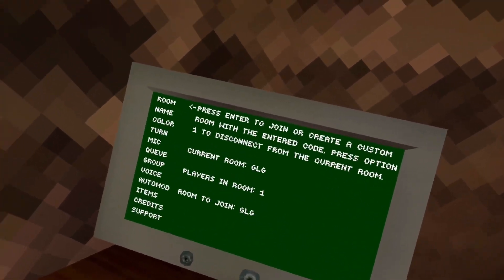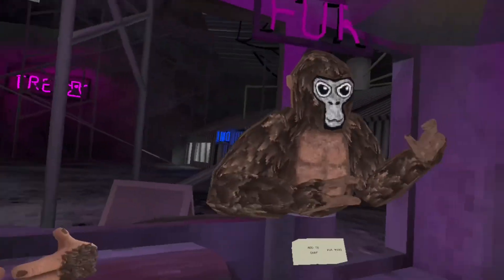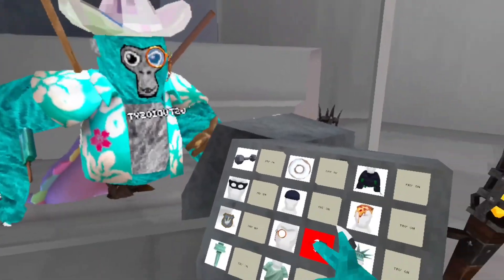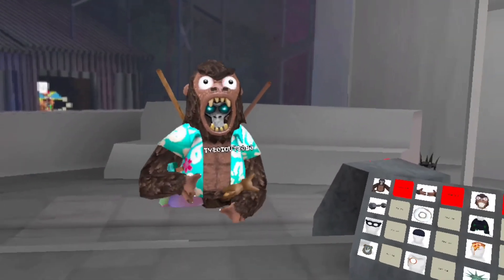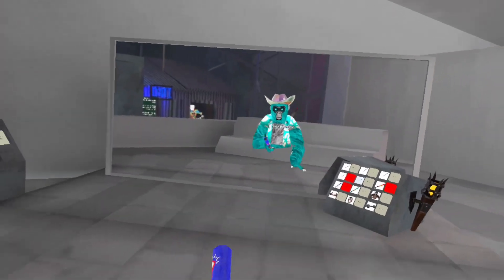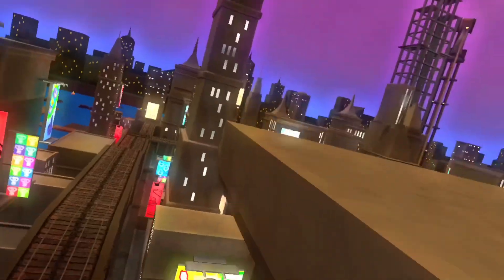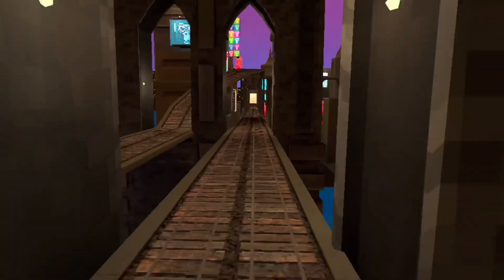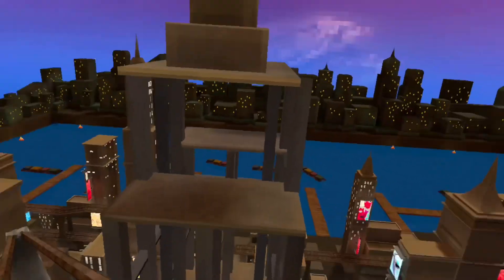NEW GORILLA TAG METRO UPDATE (New Map + Cosmetics)